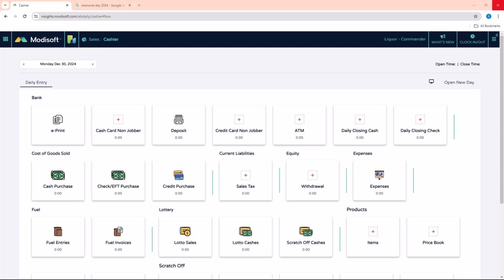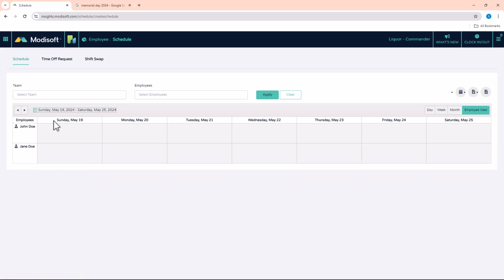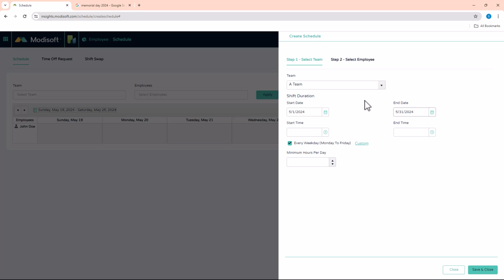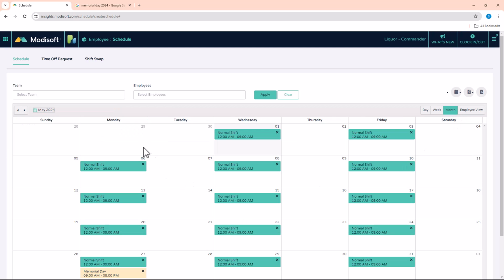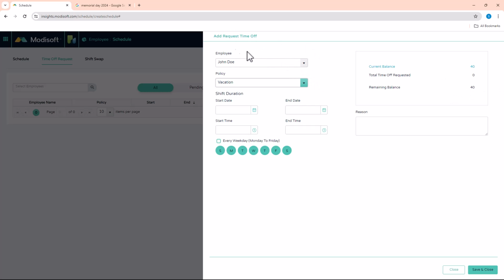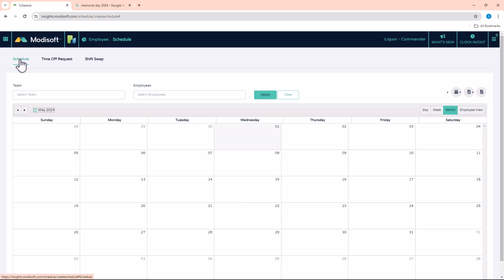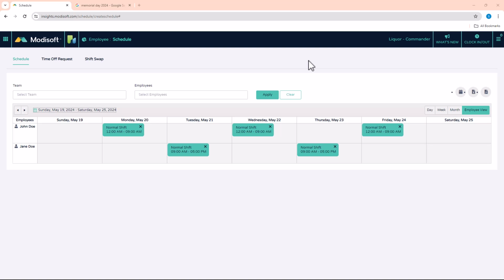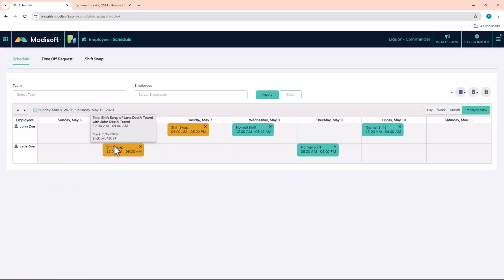Setting up your Schedule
Creating a schedule for your employees has never been easier!  Learn how to  set up the schedule, request time off and ever swap shifts with another employee.